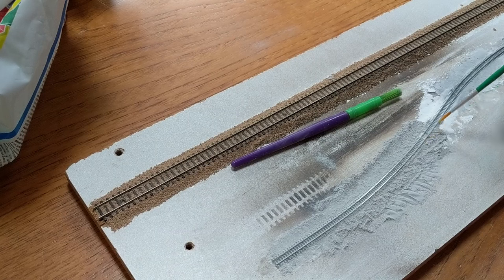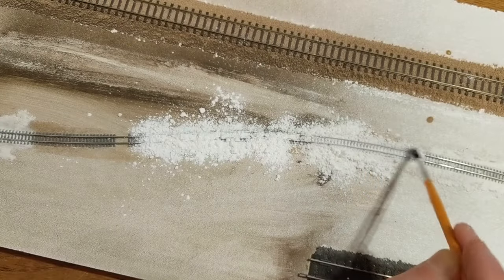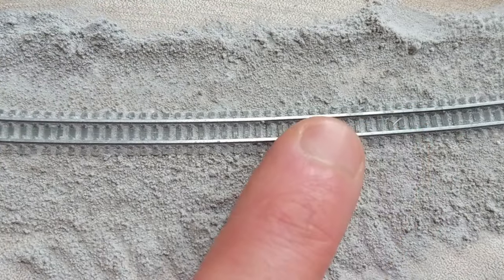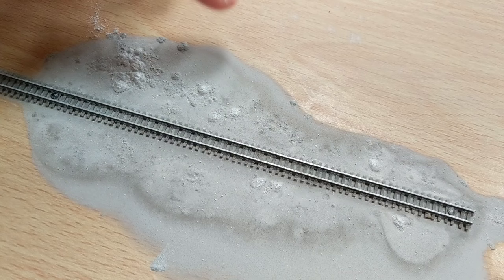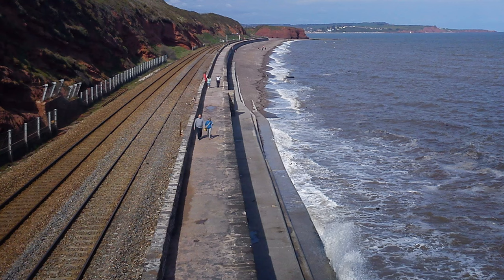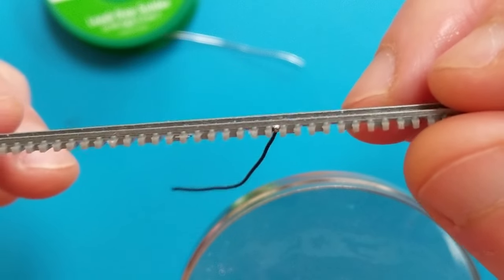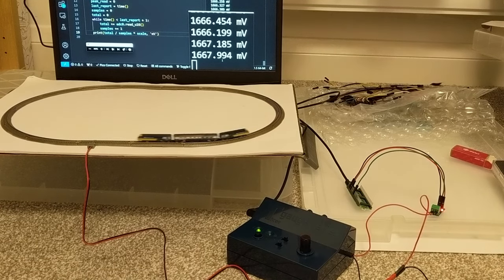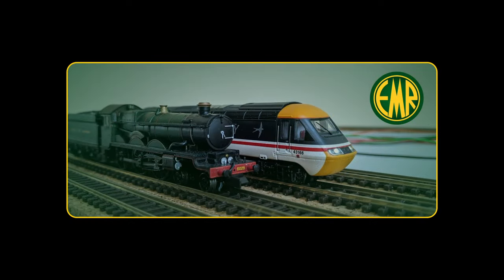0031 T Gauge: ballasts, soldering & train detection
I've been trying different approaches to ballasting T Gauge track - it took a while to find materials and an approach that I think looks good enough - most of this video is about those experiments.

In my previous T Gauge video I had trouble soldering wires to the stainless steel rails - this time I try the acidic flux and solder that contains silver, to see if that solves the issues.

As a bonus I try out some infrared proximity sensors that I bought a while ago for automatic train detection.

Links to things I bought and mention in the video:

White grout

Aggressive flux

Solder with silver

Soldering iron

5 infrared proximity sensors

Current sensors